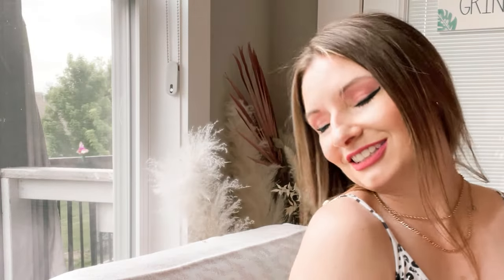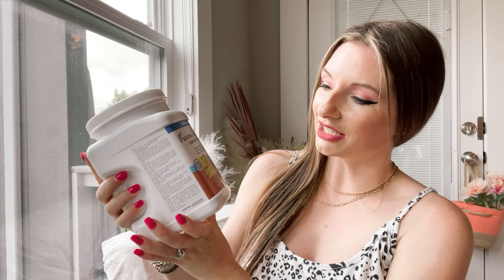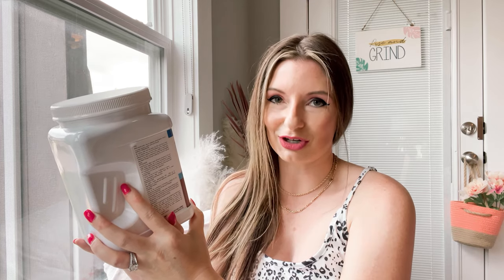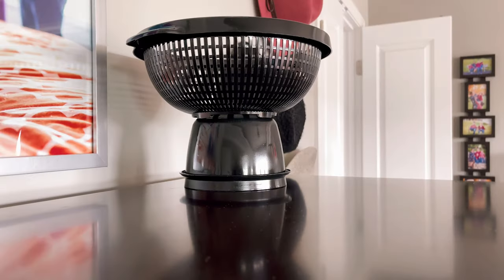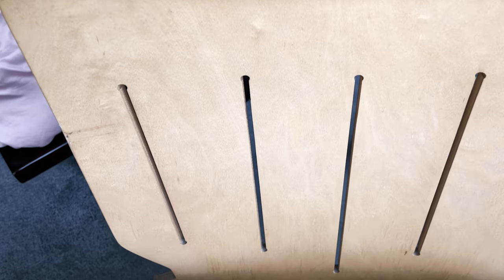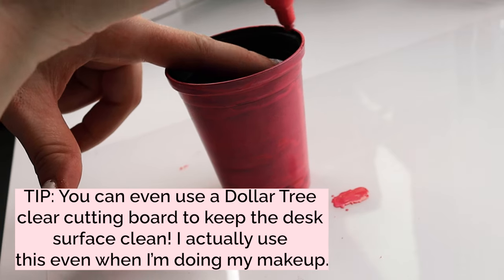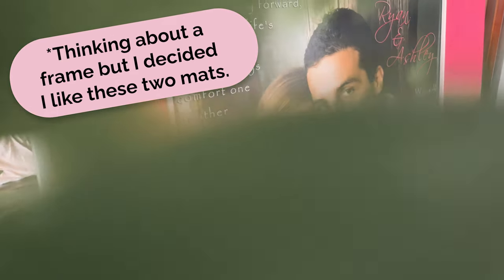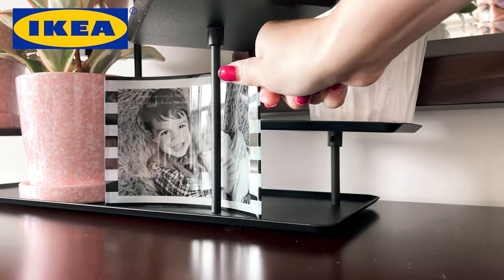11 Modern DIY Abstract Home Decor Projects | Large DIY Textured Art Set!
Let's see create a modern DIY textured art set for the bedroom! Along with the large 3D textured art set, I'll show you 10+ quick DIY bedroom decor ideas!

☆ More content on TikTok: ashleycamberdiy

00:00 Overview of Abstract DIY Decor Ideas
00:20 DIY Textured Art Set
02:30 Black Pedestal Vase from Upcycled Dollar Tree Colander + Tupperware Bowl
02:39 Line Dresser Drawers with Contact Paper, Self-stick Shelf Liner, Wrapping Paper, etc.
02:51 Armless Chair Recover Idea
03:14 Faux Fur Chair Upcycle or Hybrid Idea
03:42 Dried Florals + DIY Vase Using Dollar Tree Bowls
03:52 Spruce Up a Plant Pot
04:12 Cricut Vinyl Makeup Decals on Makeup Organizers
04:21 Re-Mount Portrait for Display
04:50 5-Tier Corner Shelf
05:20 IKEA Multi-Tier Tray/Stand

_Diggin' the modern textured art set? Check out the full tutorial + 10 tips here_⤵

* DIY FAUX CERAMIC VASES; XO, MaCenna: youtu.be/o7JgWtepghI

* (Qty 2) 32 oz. Dap DryDex Lightweight Low Dust Joint Compound [1 per board]
* (Qty 2) 36" x 48" Tri-Fold Foam Presentation Board, White
* (Qty 1) 4.5 oz. All-Purpose Caulk: Dollar Tree
* Anvil 2-in-1 Grazing Tool
* Rust-Oleum Universal Enamel Spray Paint, Satin White
* Spatula, putty knife or artist's shaping knife
* 1'4" Notched trowel or other patterned spreader tool
* Acrylic paint, white
* Scented Paint, Coral Rose: Walmart
* Scented Paint, Magnolia Blush: Wallmart

* Tall Square Tapered Glass Vase
* Tall Cube-Shaped Tapered Acrylic Vase
* Clear 0.4inch Fake Plastic Diamonds for Vase Fillers, 1000 Pcs.
* Acrylic Lip Gloss Stand for Vanity, Flower Shape

* Spring Blanket, IKEA
* Sammanhang Multi-Tier Stand, IKEA [No Longer Sold]
* White MICKE Desk, IKEA

* Natural Dried Flowers Set
* Pink Ceramic Vintage Style Hobnail Patterned Planter Pot

Ceramic Modern Vase Set of 2, Black and White Geometric Decorative Vases
5-Tier Corner Shelf, Espresso

Colander: Dollar Tree
Black Enamel Fast Dry Spray Paint

*SIMILAR PRODUCTS FOR ALTERNATIVES ~*
* ½ Pint Dap DryDex Spackling Interior/Exterior, 4 Pack
* Speckled Designer Removable Peel-n-Stick Wallpaper
* Red Devil Multi-Purpose Tool
* Small Plant Stand / Tiered Shelf [Similar to black IKEA stand]

Cricut Design Space "Make Up" label project, Basement Storage Mason Jars

*WARDROBE ~*
Black + White Animal Print Dress ~ Nuance Style House

*HAIR STATEMENT ~*
Stylist Jacqueline at Jules & ZOA Statement Style Salon

*MAKEUP ~*
Savvy Minerals By Young Living⤵

I hope you enjoyed these -Xperiments in Imperfxn-. . I'll leave you with this quote: _"Who you are is very much a function of what is present in your life space at a given moment."_

XO,
Ashley Camber

*VIDEO EDITOR ~*
Brianna Womack

*MUSIC CREDITS ~*
Eclipse by tubebackr

diyabstracthomedecor DIYtexturedartset diytexturedmodernart easydiytexturedart jointcompoundarttrend diyminimalistexturedart